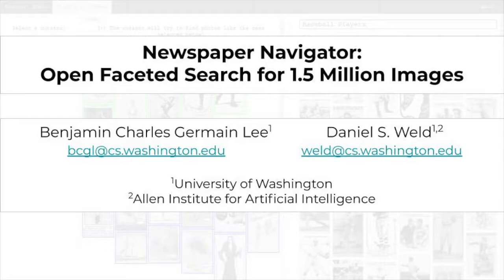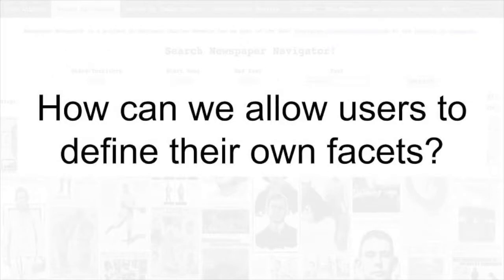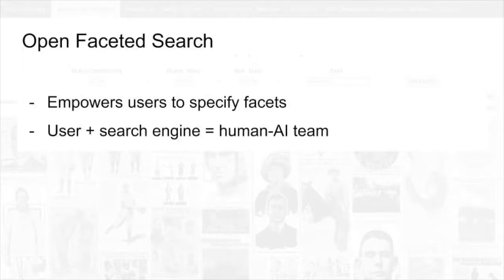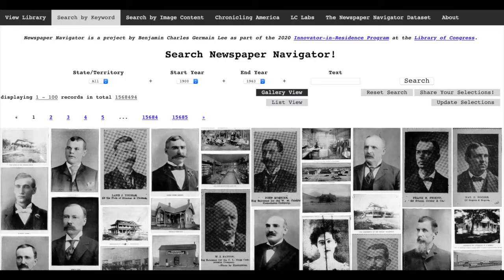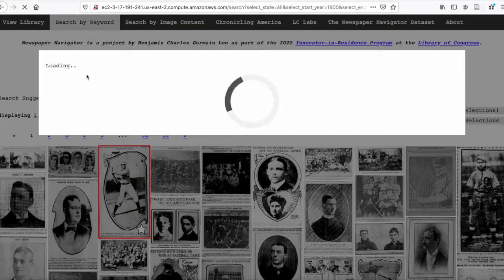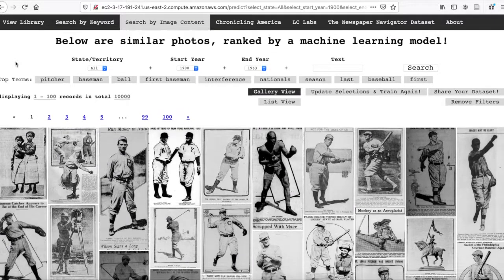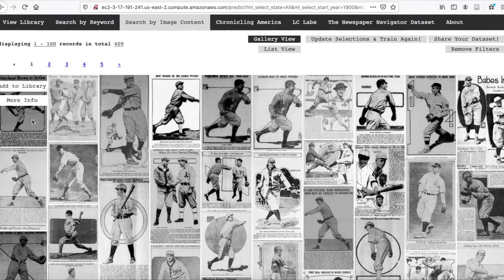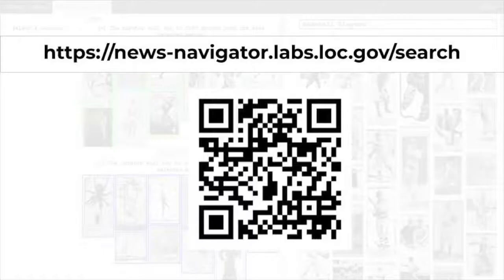Newspaper Navigator: Open Faceted Search for 1.5 Million Images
Benjamin Charles Germain Lee, Daniel  Weld

Session: Demonstrations

Abstract
Despite the marked improvements in image classification and recognition tasks over the past decade, affordances and interfaces for searching images have remained largely unchanged on the web. In this demo, we present Newspaper Navigator, an open faceted search system for 1.5 million historic newspaper photographs. In contrast to standard faceted search, which requires facets to be pre-selected and applied to images, Newspaper Navigator empowers users to specify their own facets in an open-domain fashion during the search process by selecting relevant examples and iteratively training a machine learner. With Newspaper Navigator, users can quickly sort 1.5 million images according to dynamically-specified facets such as "baseball player'' and "oval-shaped portrait.'' Newspaper Navigator also drives facet exploration by suggesting related keyword search queries for a user to perform. Our demo walks through examples of searching with Newspaper Navigator and highlights the facet learning and exploration affordances.

Full video for UIST 2020 Demonstration Program